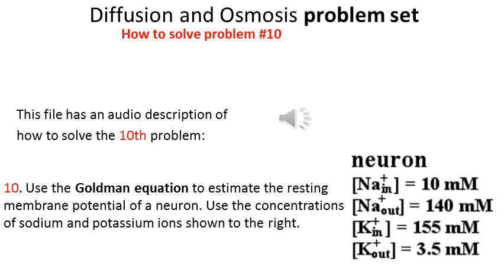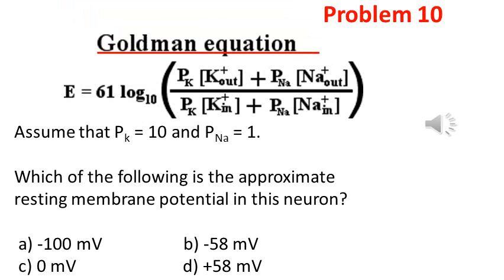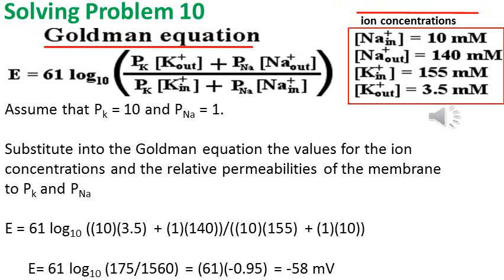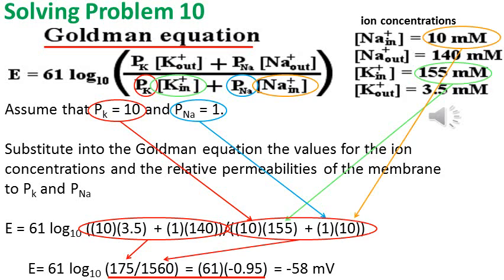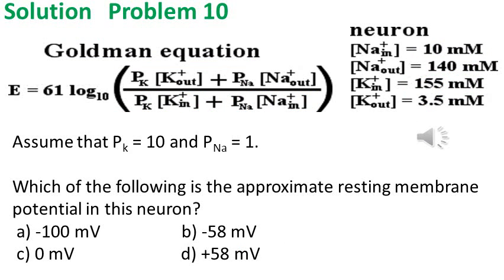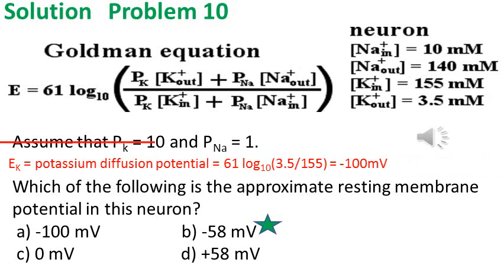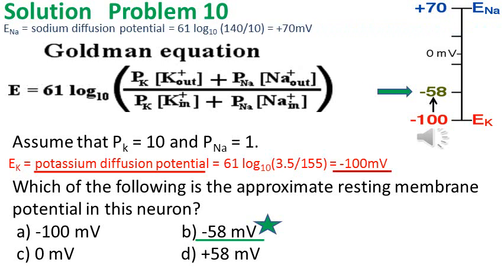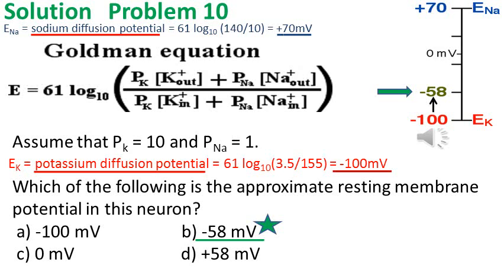Diffusion and Osmosis problem 10 video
How to solve the 10th problem in the Diffusion & Osmosis problem set.